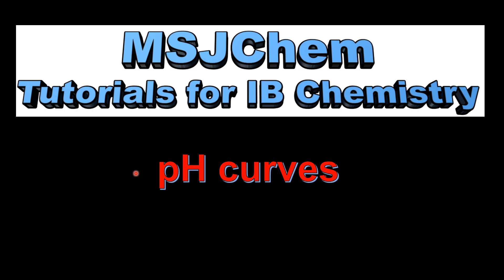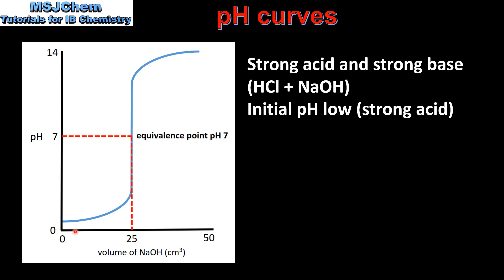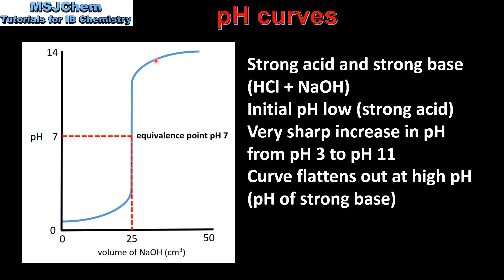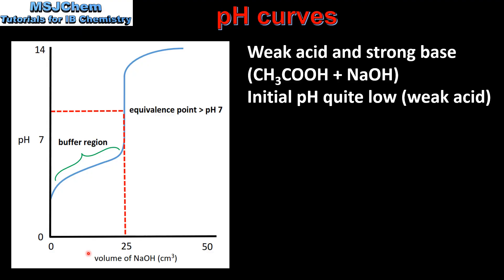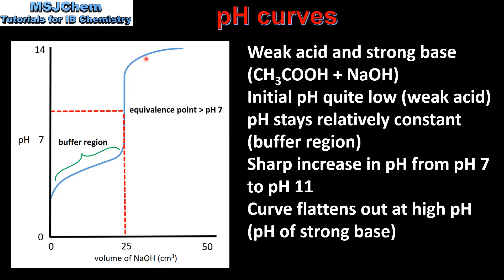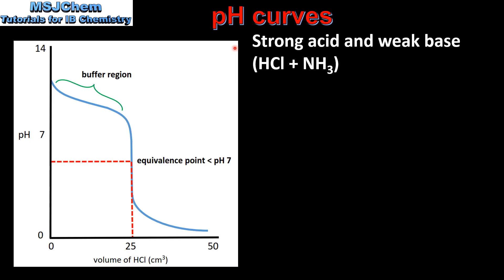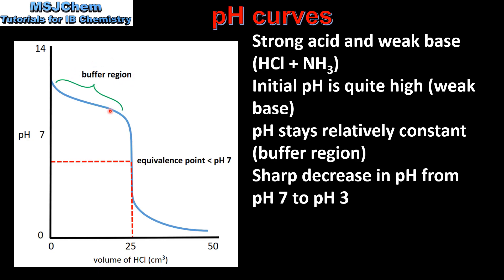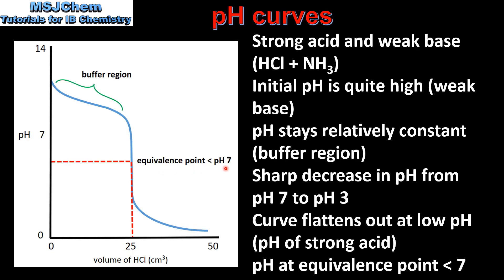R3.1.8 / R3.1.13 pH curves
This video covers pH curves.